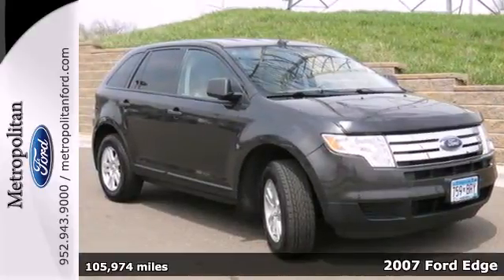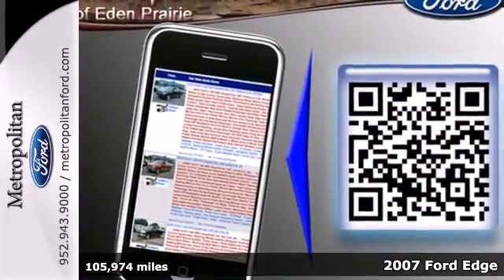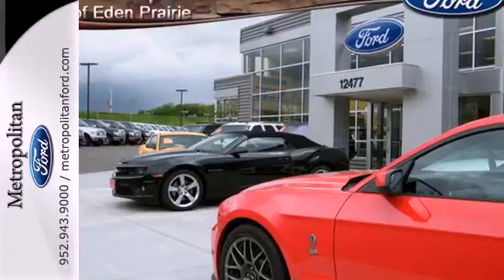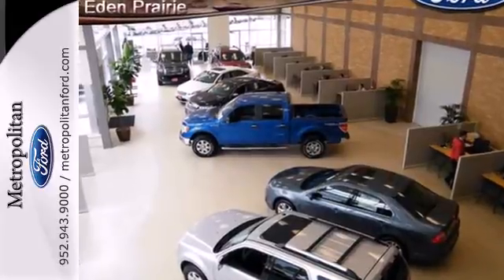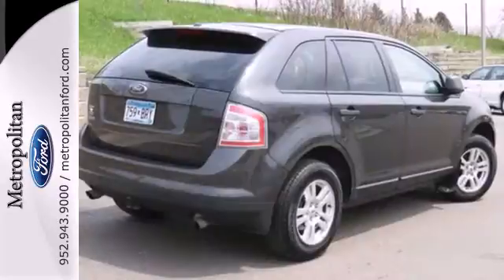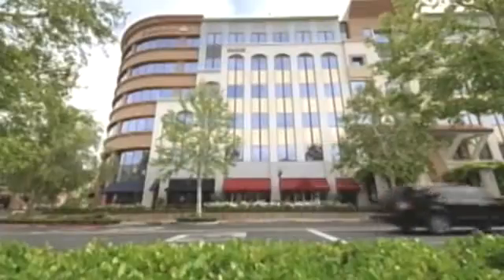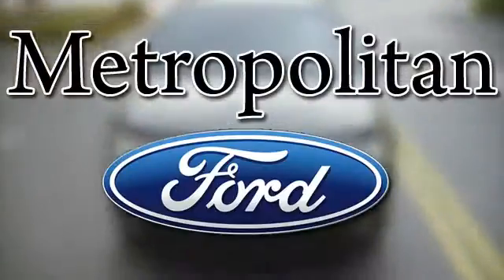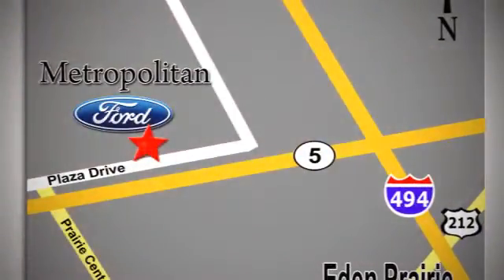2007 Ford Edge Minneapolis MN Eden Prairie, MN 140652A5 - SOLD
Year: 2007
Make: Ford
Model: Edge
Trim: FWD 4dr SE
Engine: 3.5 L V6 Cyl.
Transmission: 6-Speed A/T
Color: Carbon Metallic
Interior: Medium Light Stone
Mileage: 105974
Stock #: 140652A5

Address:
12477 Plaza Drive